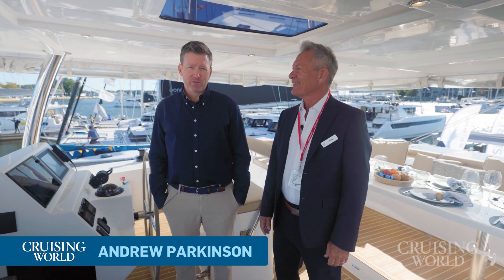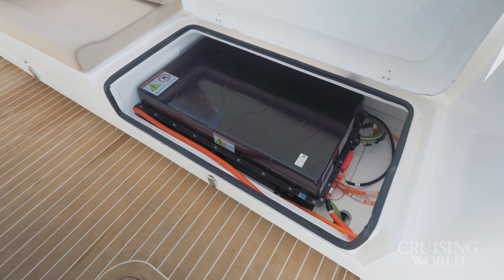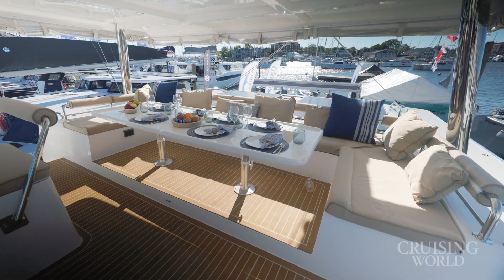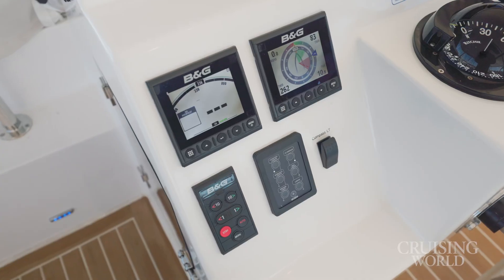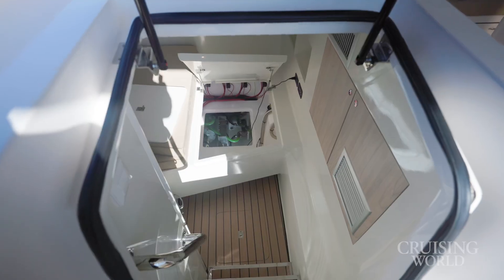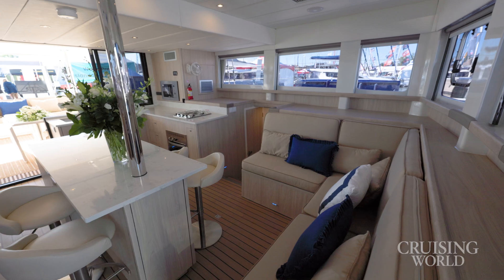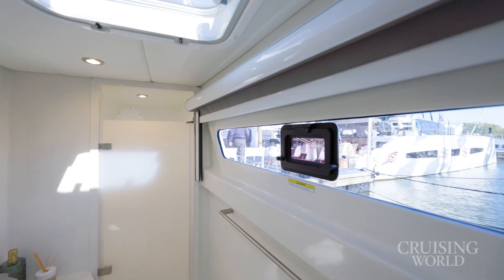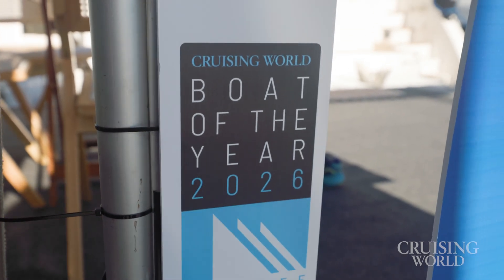CW BOTY 2025 - Island Spirit 525e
Discover Island Spirit’s innovative E-Drive catamarans—lightweight, efficient, and designed from the ground up for sustainable, high-performance electric sailing and commercial operations.